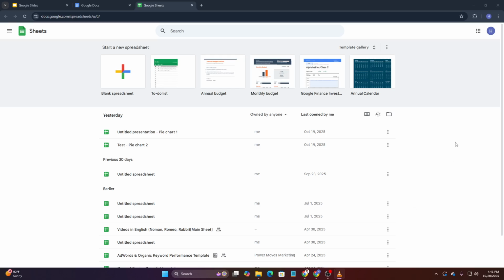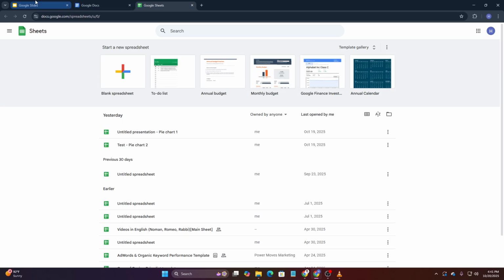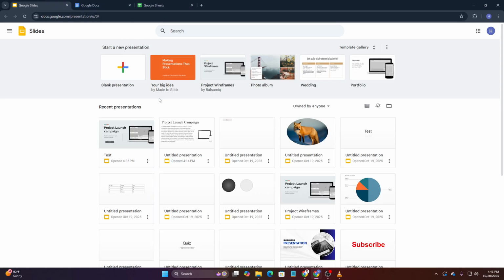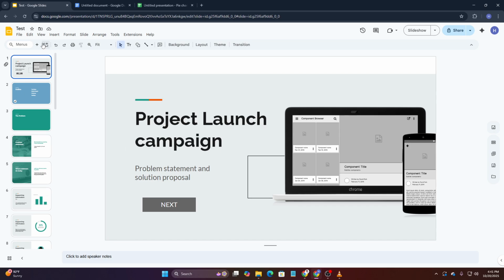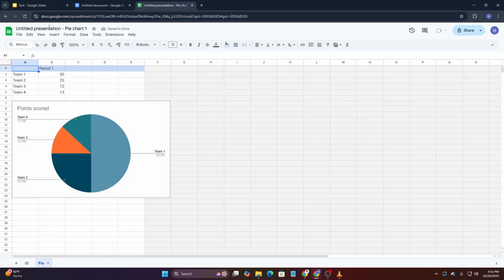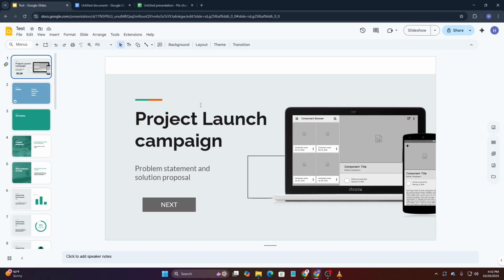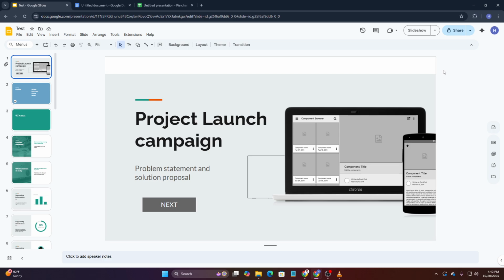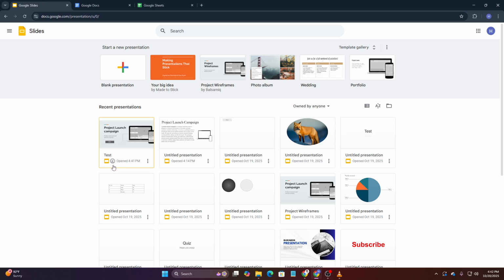How to Use Google Docs Offline Edit Google Slides Offline & Google Sheets Offline - 2026 (NEW METHOD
How to Use Google Docs Offline Edit Google Slides Offline & Google Sheets Offline
In this video, How to Use Google Docs Offline, you’ll learn how to edit Google Slides offline and Google Sheets offline easily without internet. This quick guide will help you work on your files anywhere, anytime, using offline mode in Google Docs. Perfect for students, professionals, and anyone who needs to stay productive.